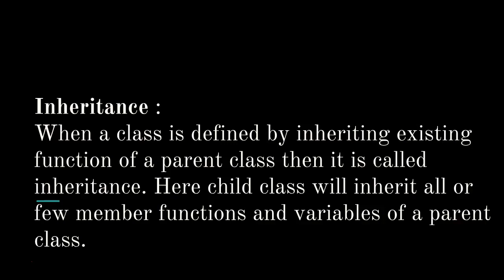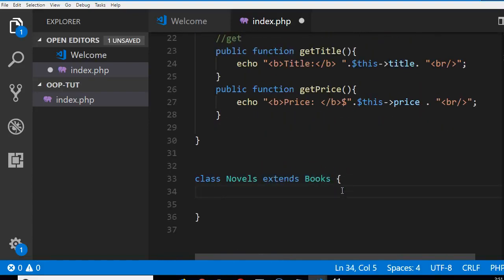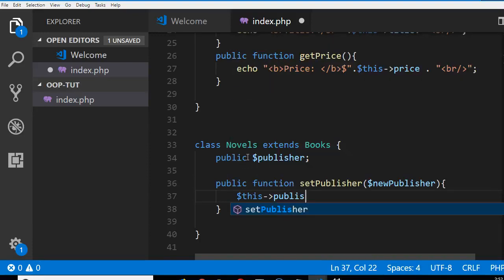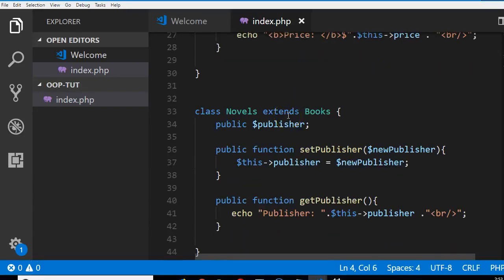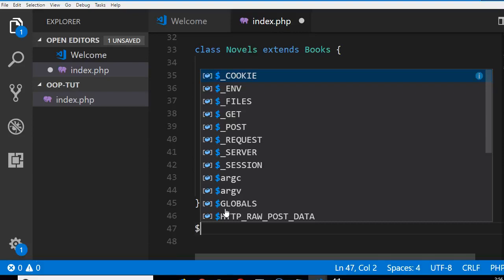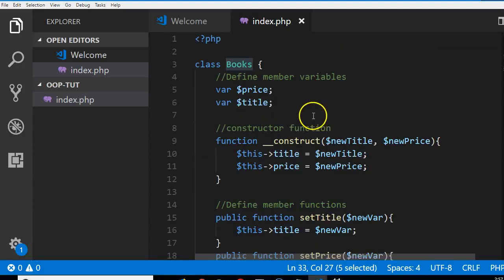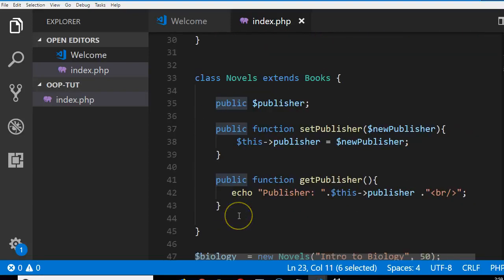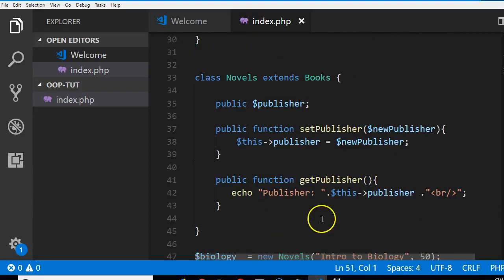9. What is inheritance in object oriented programming in PHP